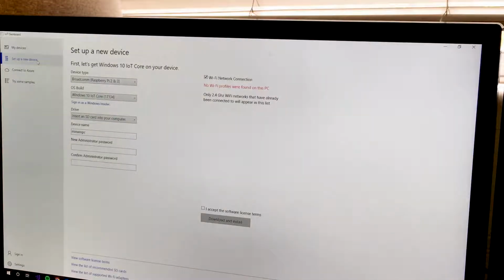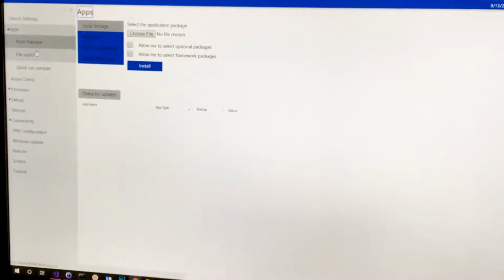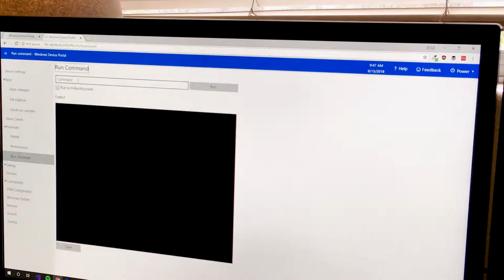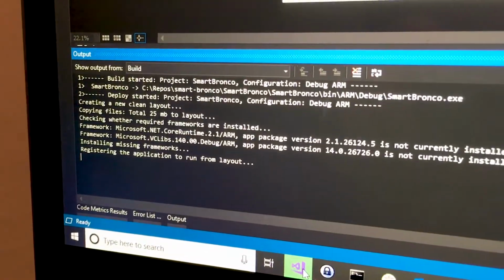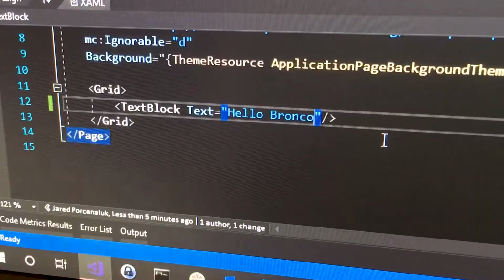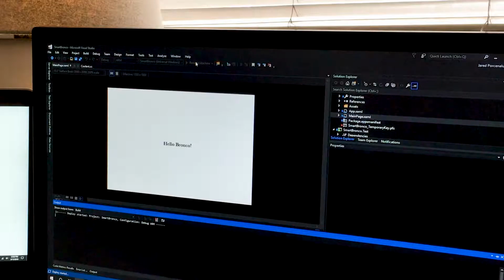Developing Locally for IoT Devices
Developing software locally is relatively easy, but when you throw external hardware into the mix it gets a little bit more challenging.